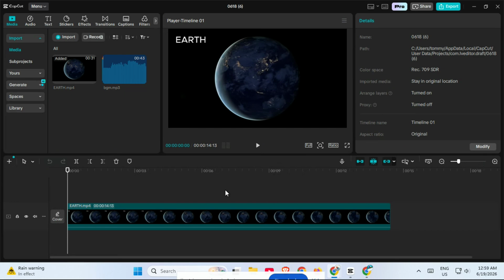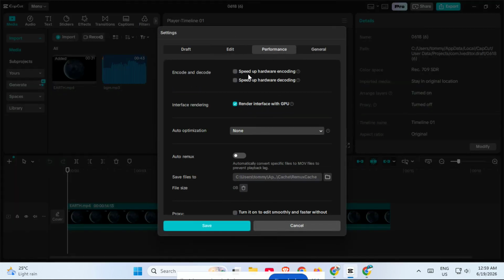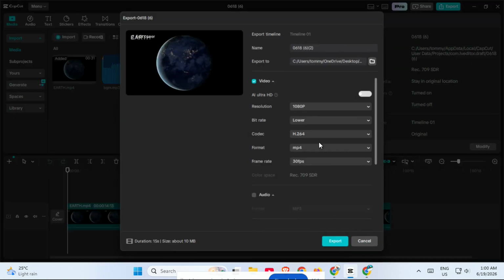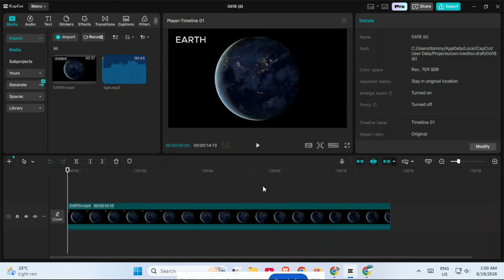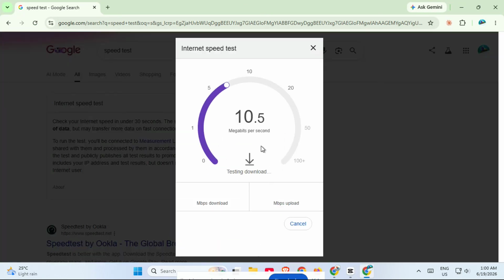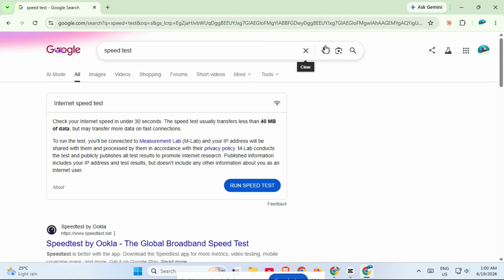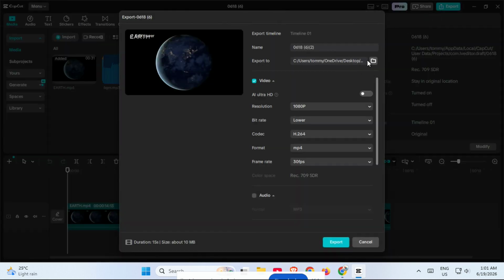Fix CapCut Error 10020 (Easy Guide)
Learn how to fix CapCut error 10020 with simple step-by-step troubleshooting. This guide covers hardware acceleration, network checks, export location changes, and clearing cache to help you export smoothly again.

🕚Timestamps:
0:00 Intro
0:18 Disable Hardware Acceleration
1:01 Check Your Network
1:29 Change Your Export Destination
1:56 Clear Your Cache
2:31 Recap And Outro

✍️What You'll Learn In This Video:
• How To Check Your Internet Connection For Export Errors
• How To Change The Export Destination To A Local Folder
• How To Clear CapCut Cache To Fix Glitches
• How To Troubleshoot CapCut Error 10020 Step By Step

💡Pro Tips:
• Restart CapCut after changing performance settings for the fix to apply properly.
• Export to your Desktop or main hard drive folder for the most reliable results.
• Clear cache regularly if you edit often to reduce random app errors.
• If the issue keeps happening, try updating CapCut and your graphics drivers.